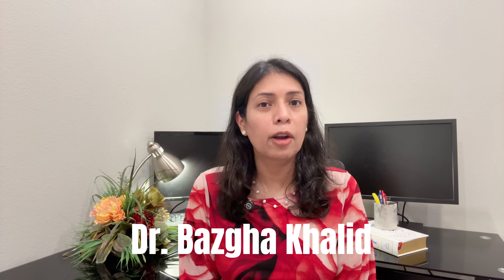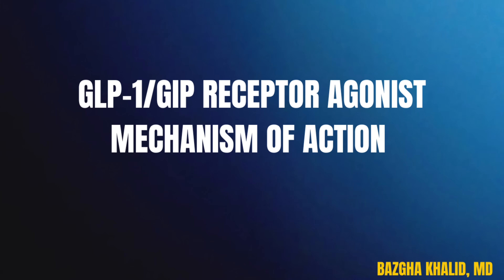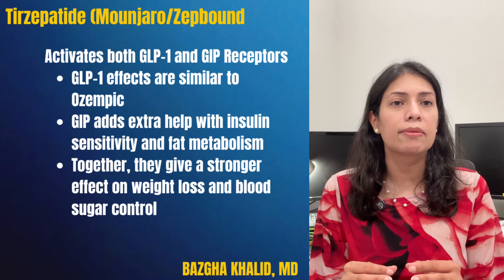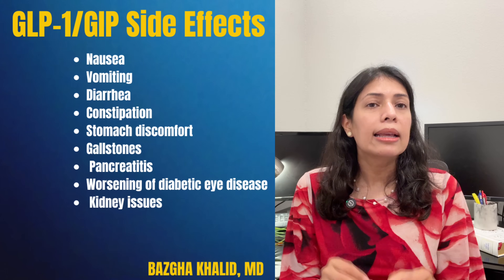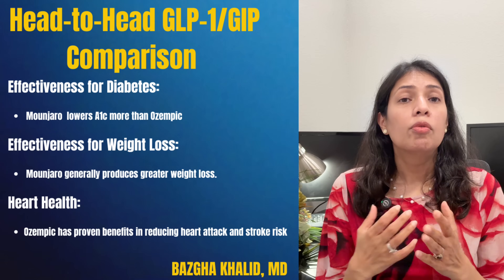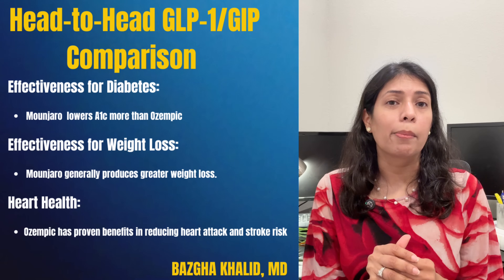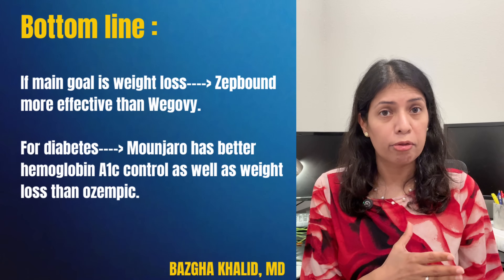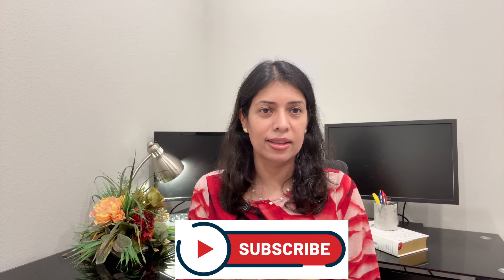Which Works Better – Ozempic or Mounjaro? Weight Loss Doctor Explains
Ozempic vs Mounjaro – which is better for weight loss and diabetes? In this video, I break down what GLP-1 and GIP medications are, how they work, their FDA-approved uses, side effects, dosing, and clinical study results. We’ll compare Ozempic (semaglutide) and Mounjaro (tirzepatide) head-to-head, so you’ll know which one may be the best option for you.

👉 Learn about weight loss results, heart health, side effects, and more.

📚 References: STEP Trials, SURMOUNT-1, SURPASS Studies.

GLP-1 Meds for Weight Loss: How to Get the Dose Right (Zepbound, Mounjaro, Ozempic, Wegovy)

Dr. Bazgha Khalid is board-certified in Internal Medicine & Obesity Medicine, with a focus on the most evidence based and up to date information on the topics of metabolic health, weight loss and longevity.

The contents of the channel are Dr. Khalid's personal opinion and do not represent that of her employer.